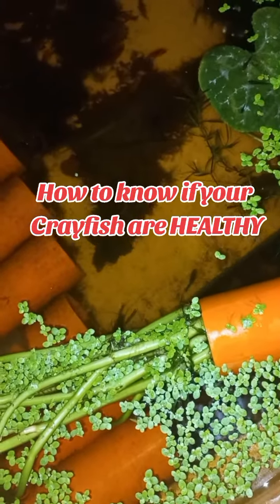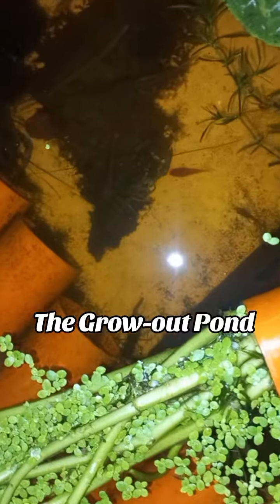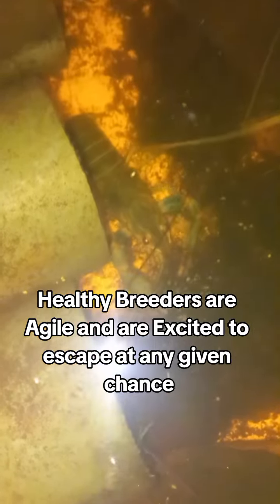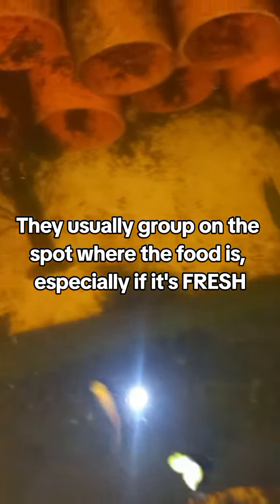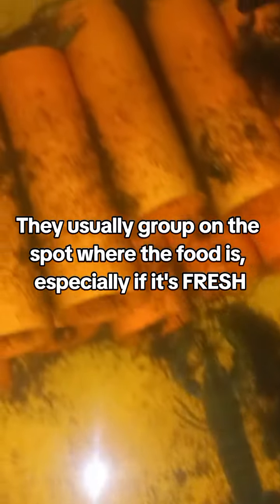HEALTHY ba ang CRAYFISH mo?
Check your crayfish without touching or picking them up...